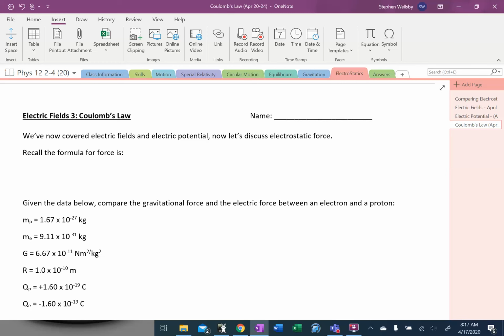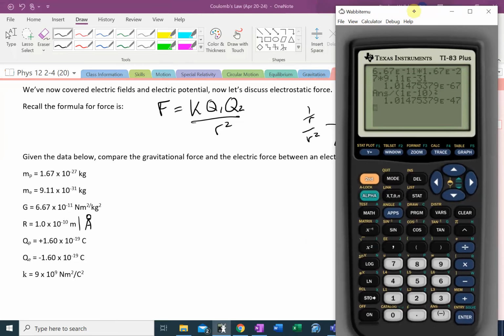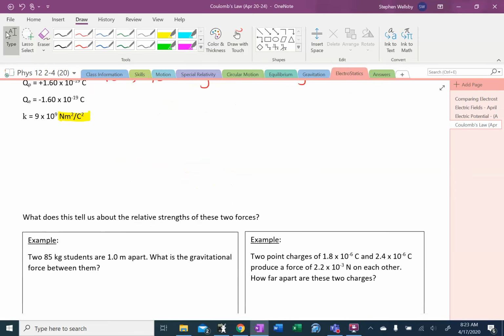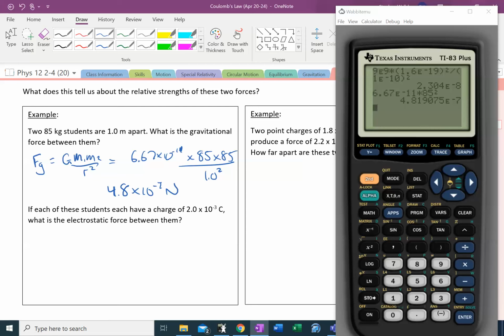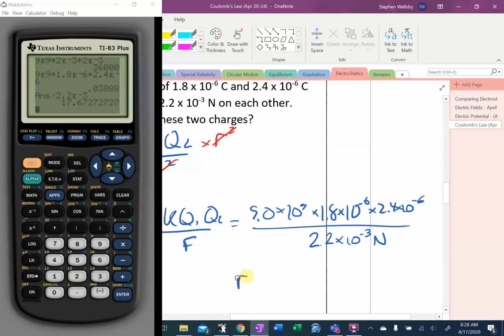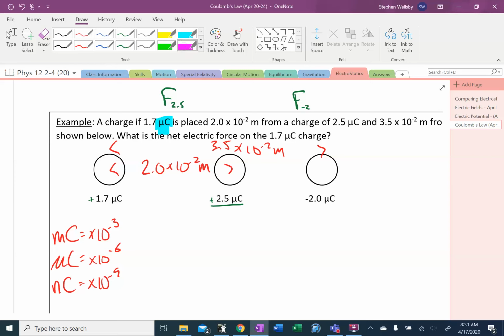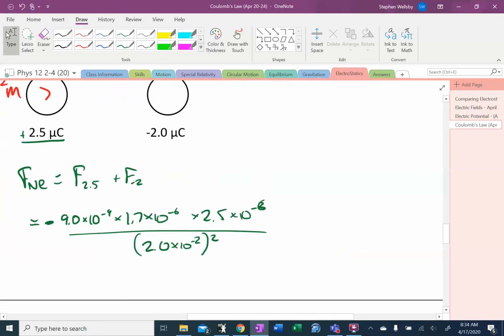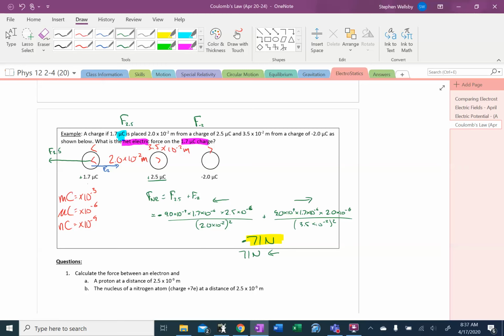Physics 12 - Electrostatics 3 (April 20-24)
A look at Coulomb's law, the law that determines the forces exerted between charged particles.